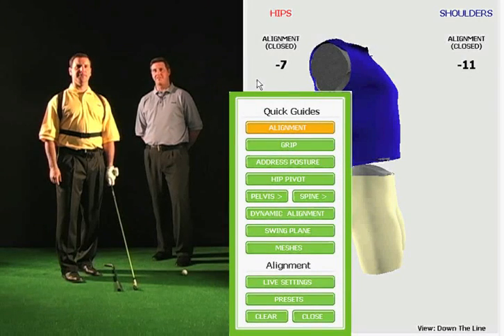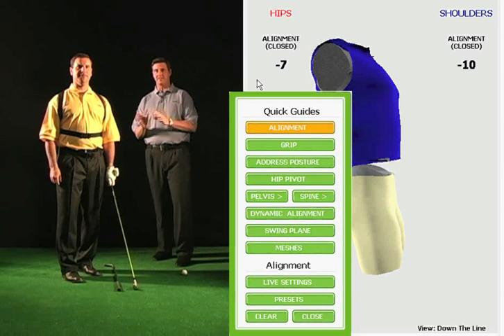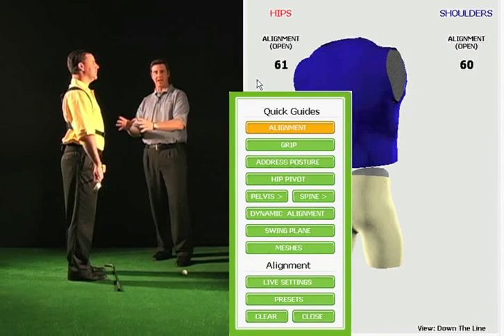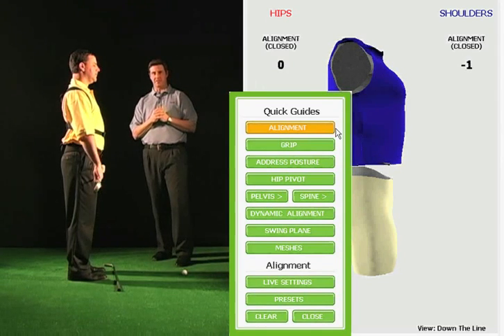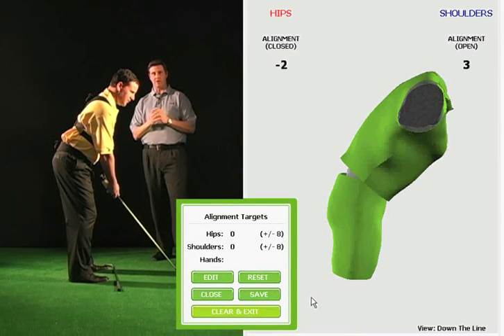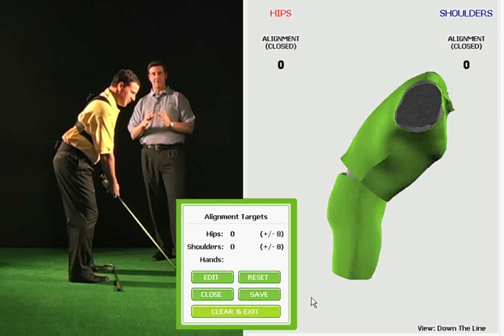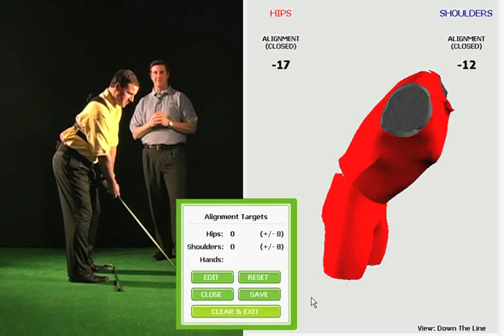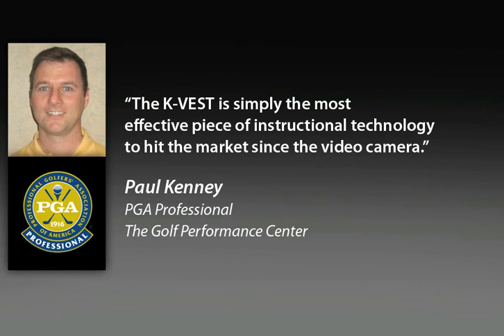K-Vest Alignment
A Demonstration of the K-Vest Exercise Mode utilizing Visual Audio and Kinesthetic Bio Feedback